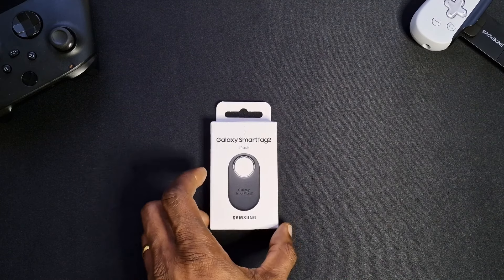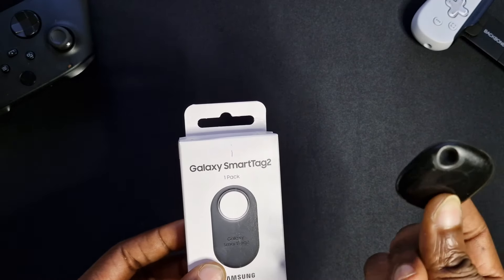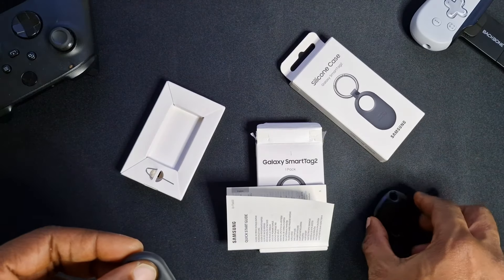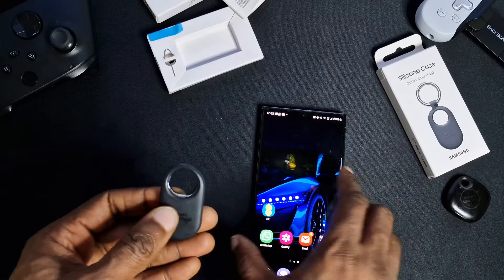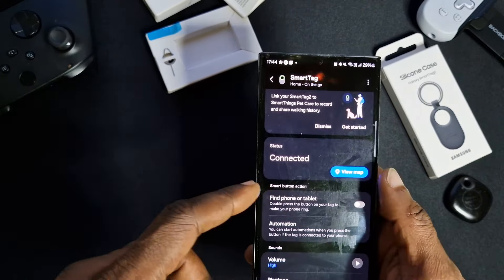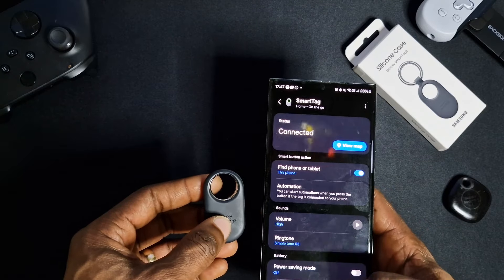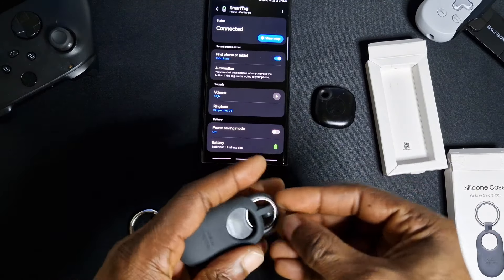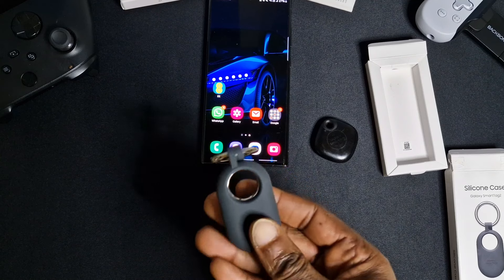Samsung Galaxy SmartTag 2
A quick unboxing and set up on the Smart Tag 2